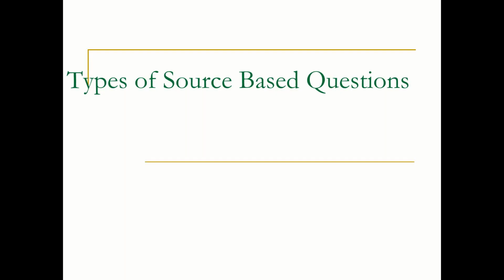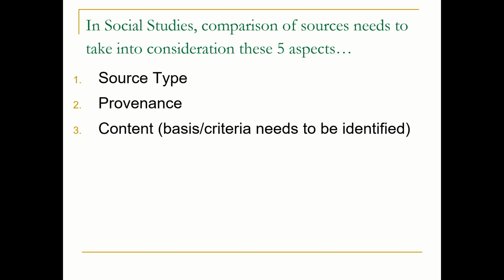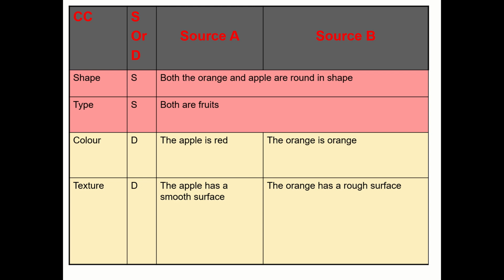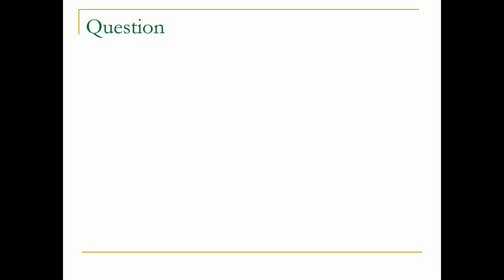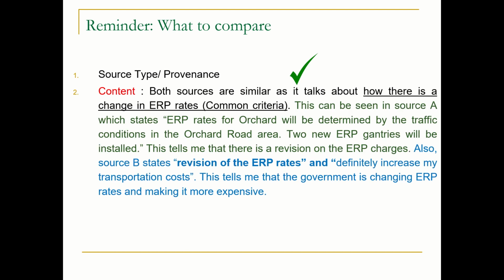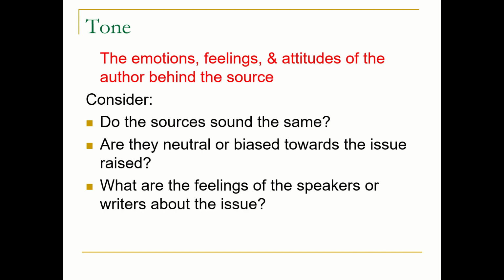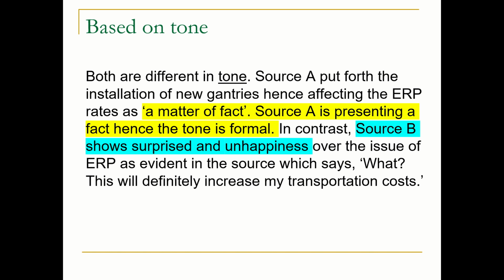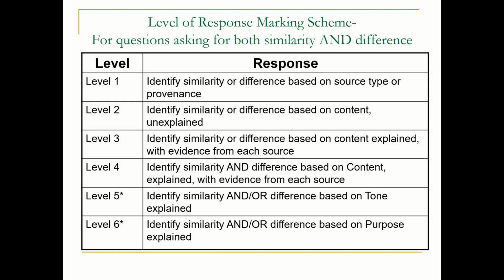Gabra Zebra the Series: Comparison SBQ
Here is a lesson on Comparison SBQ. Do practices to sharpen your critical thinking skills and always seek help from your SS teachers when in need!
P/S: Gabra in Malay means 'anxious'. Commonly used in Singlish as well.
Zebra is an animal. I used it as it rhymes with Gabra.